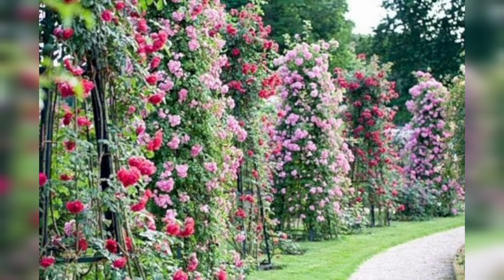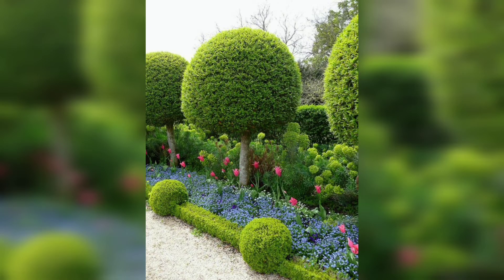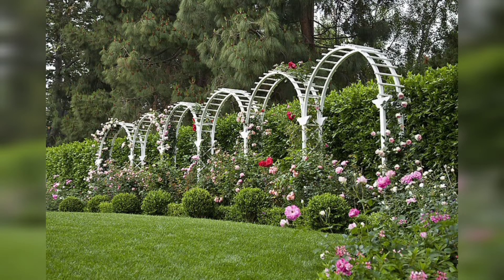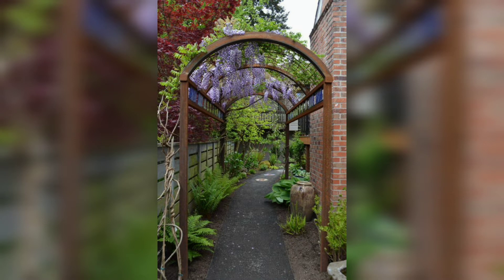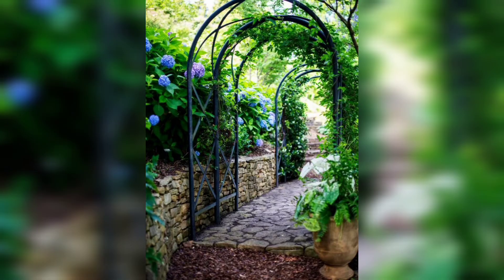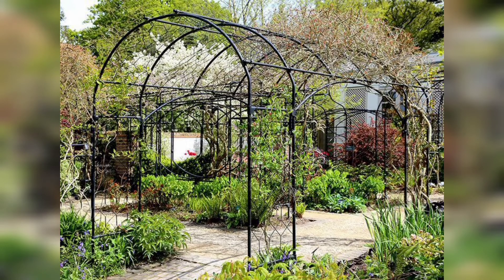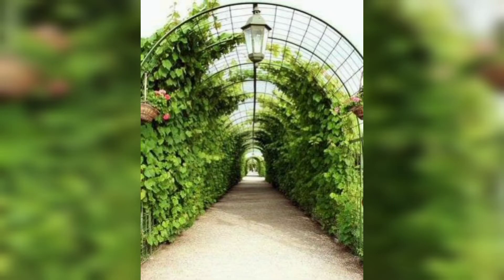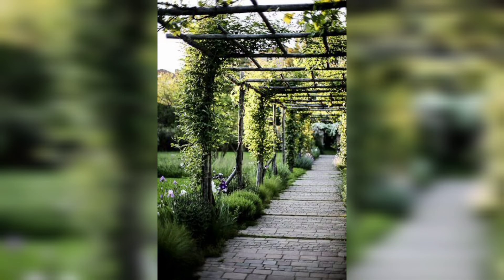Best garden arches design ideas || Easy cheap & Decorative Gate for garden